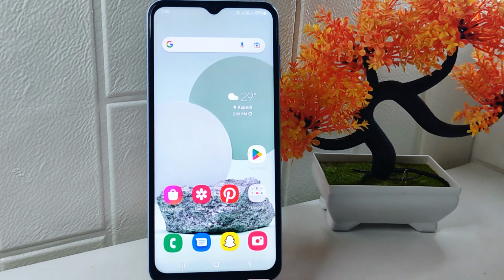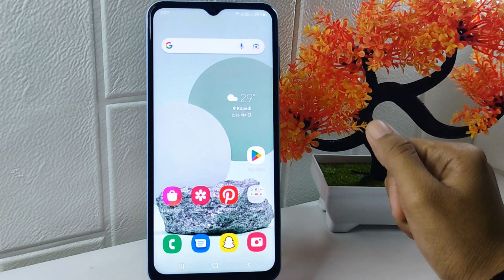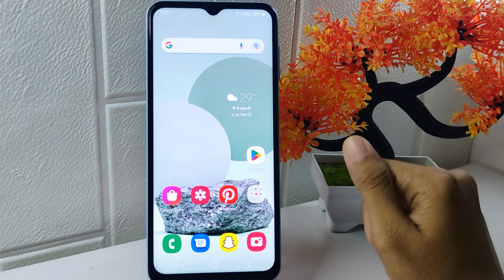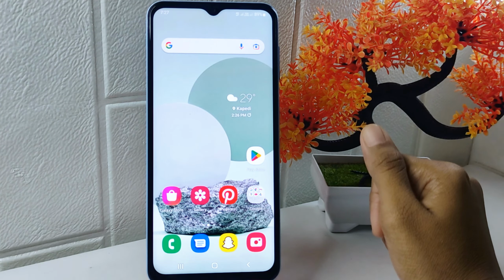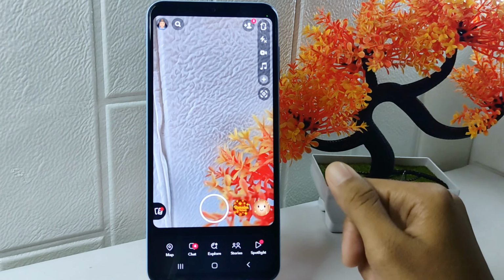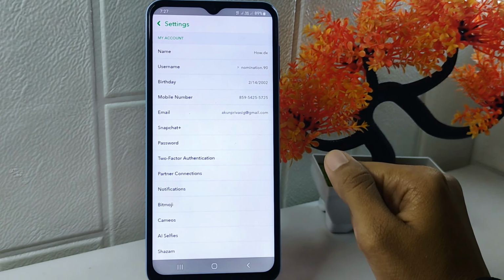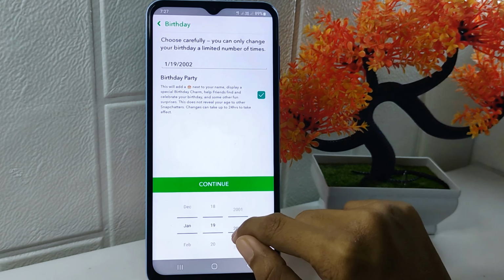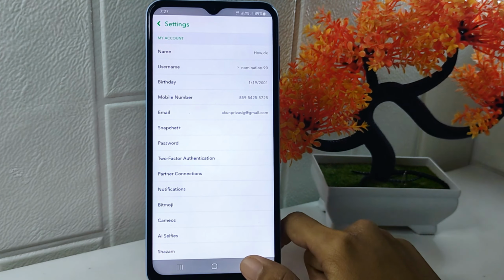How To Change Birthdate On Snapchat App On Android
This tutorial deals with search:
how to change birthdate on snapchat
how to change birthdate on snapchat android
how to change birthdate on snapchat app
change birthdate on snapchat app.